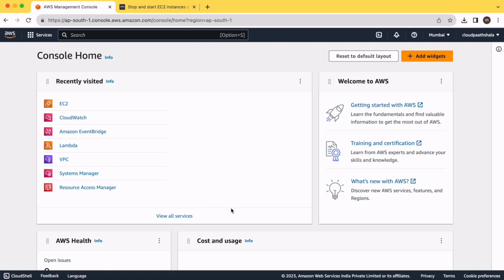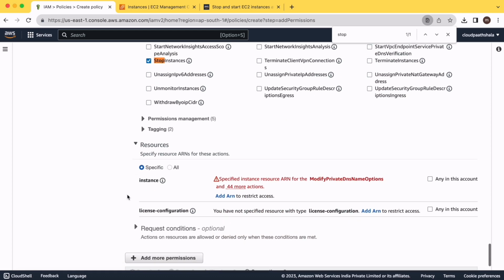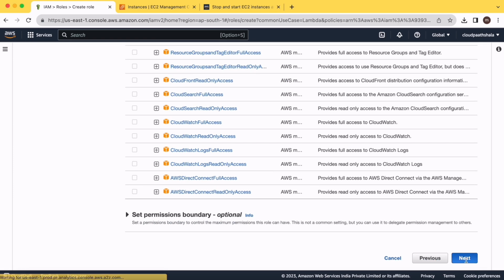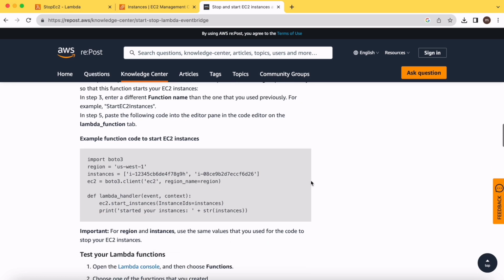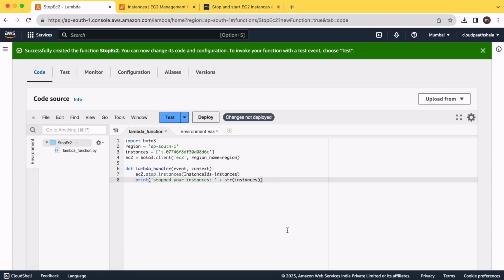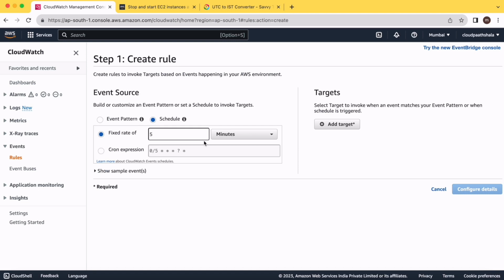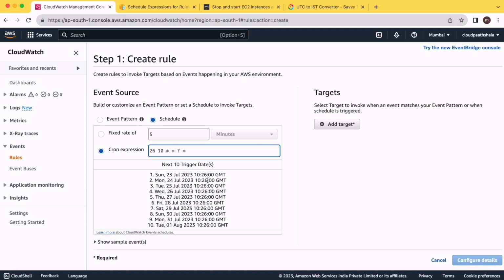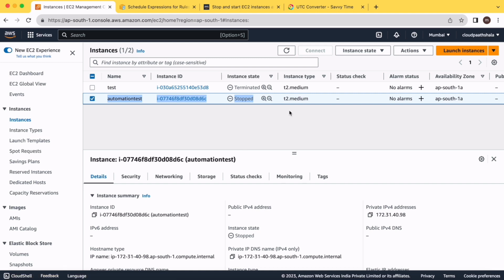Automate Start-Stop EC2 Instances Using Lambda - Step-by-Step Guide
In this informative video tutorial, we'll walk you through the process of automating the start and stop actions of your EC2 instances on Amazon Web Services (AWS) using AWS Lambda.

Throughout the video, we'll cover the following key points:

1. Introduction to AWS Lambda and its benefits in automating EC2 instance processes.
2. Setting up the AWS Management Console and creating a Lambda function.
3. Defining IAM roles and permissions for secure and seamless operations.
4. Configuring a scheduled event to trigger the Lambda function.
5. Writing the Lambda function code to start and stop EC2 instances.
6. Testing the function

By the end of this tutorial, you'll have a comprehensive understanding of how to leverage AWS Lambda to streamline your EC2 instance management and optimize your AWS resources efficiently.
Watch the video now and take control of your EC2 instances with automation powered by AWS Lambda.

Lambda code reference to stop EC2

import boto3
region = 'us-west-1'
instances = ['i-12345cb6de4f78g9h', 'i-08ce9b2d7eccf6d26']

def lambda_handler(event, context):
    ec2.stop_instances(InstanceIds=instances)
    print('stopped your instances: ' + str(instances))

Lambda code reference to start EC2

import boto3
region = 'us-west-1'
instances = ['i-12345cb6de4f78g9h', 'i-08ce9b2d7eccf6d26']

def lambda_handler(event, context):
    ec2.start_instances(InstanceIds=instances)
    print('started your instances: ' + str(instances))